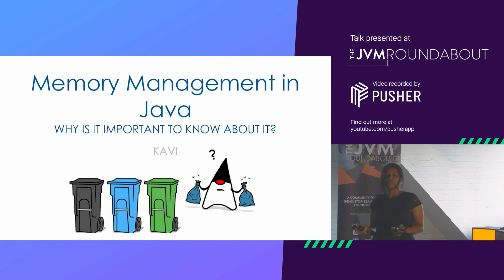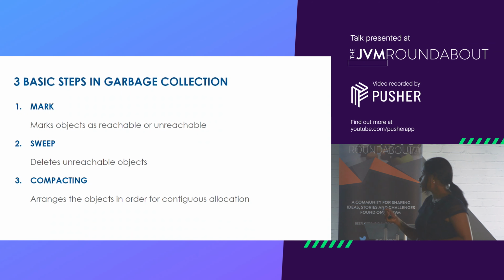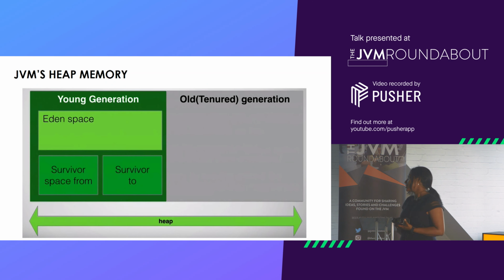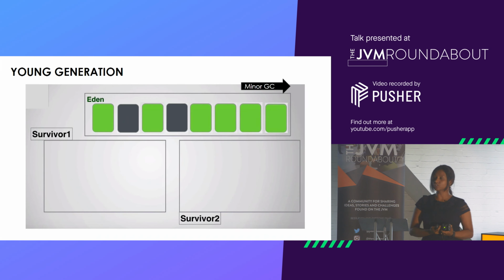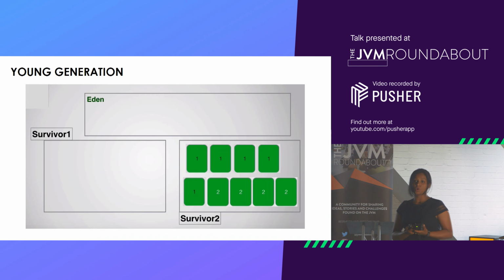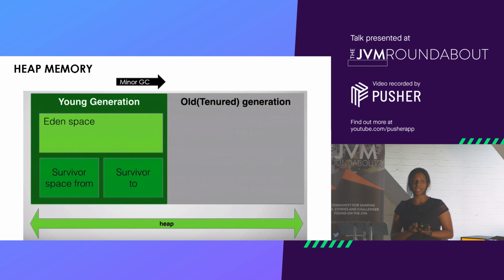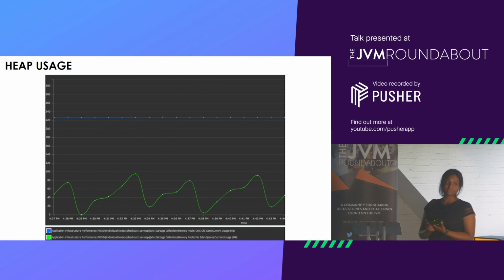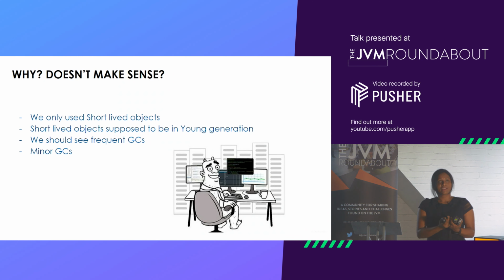JVM Roundabout #15 - Memory Management in Java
Kavitha Rajendran, Head of Technology at Not On The High Street gives a talk on 'Memory Management in Java'.